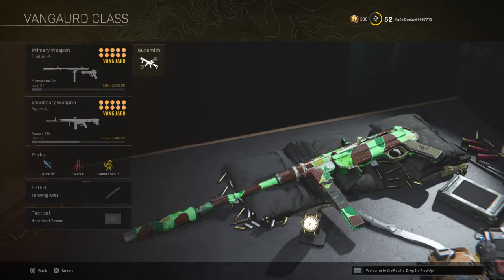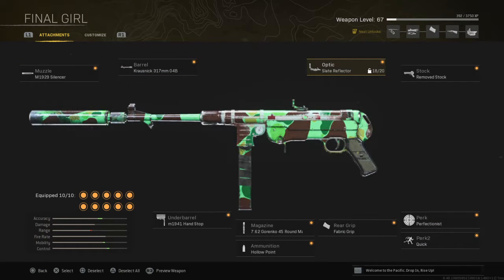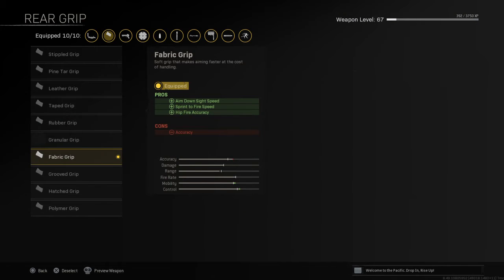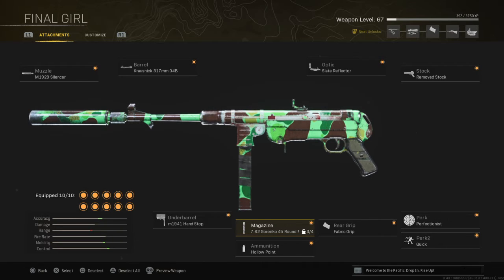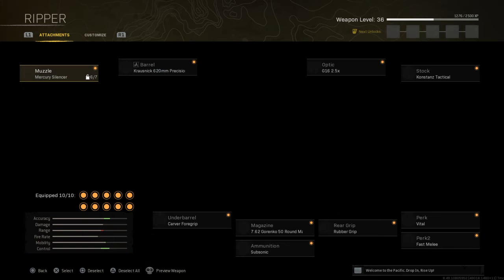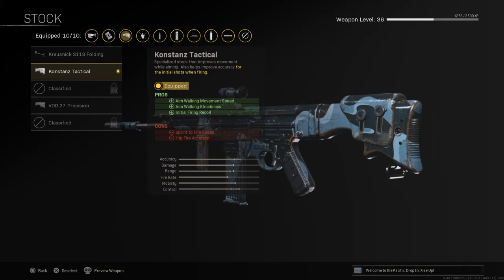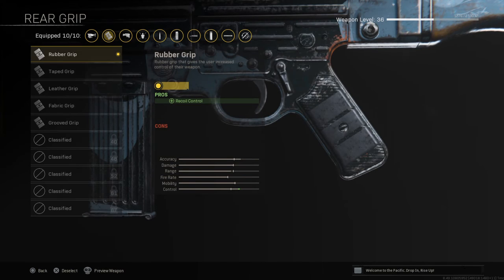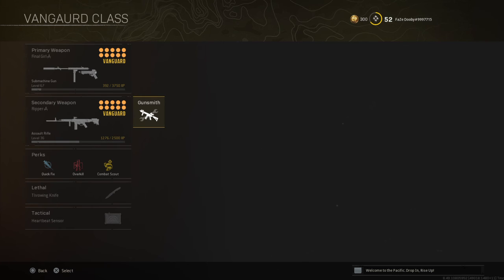Best MP40 And STG44 CLASS???